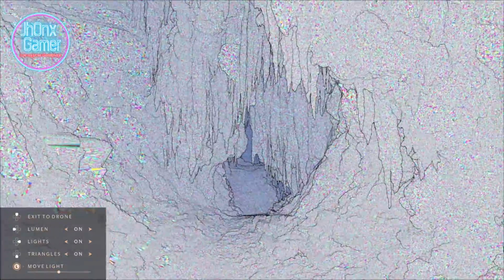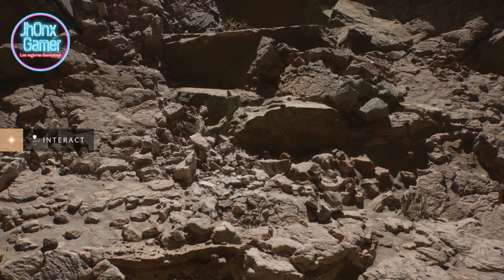FIRST GAMEPLAY IN THE WORLD PS5 WITH UNREAL ENGINE 5.0 ULTRA HD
FIRST GAMEPLAY IN THE WORLD PS5 INFARTART GRAPHICS .

HIS TIME WE BRING YOU THE FIRST GAME TESTED ON A PS5 CONSOLE, WHICH BRINGS THE UNREAL ENGINE 5 GRAPHIC ENGINE AND IMPLEMENTED THE IMPROVED LIGHT RAY TO ENJOY IT.

ESTA VEZ TE TRAEMOS EL PRIMER JUEGO PROBADO EN UNA CONSOLA PS5, LA CUAL TRAE EL MOTOR GRAFICO UNREAL ENGINE 5 Y IMPLEMENTADO EL RAYO DE LUCES MEJORADO QUE LO DIUSFRUTE